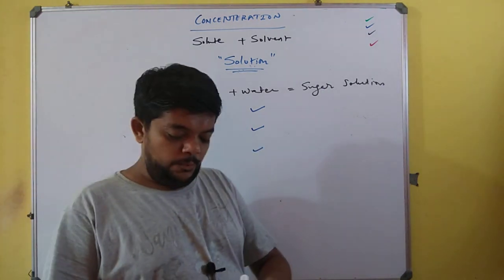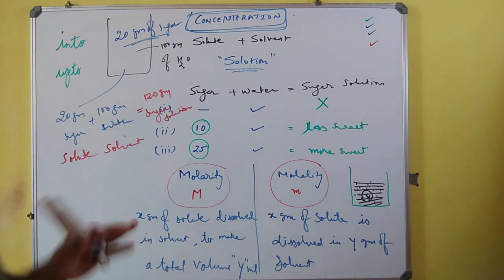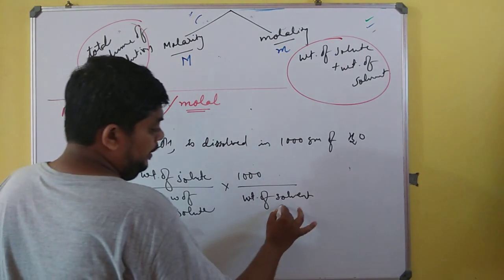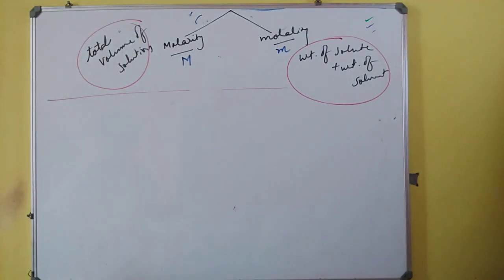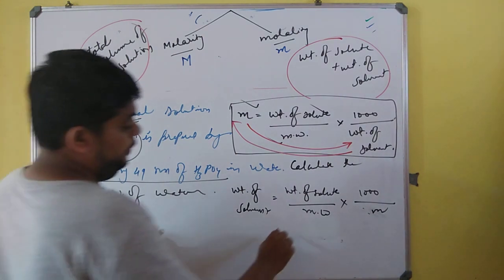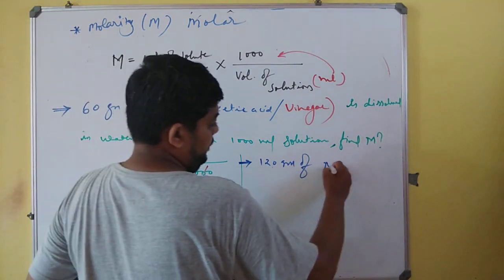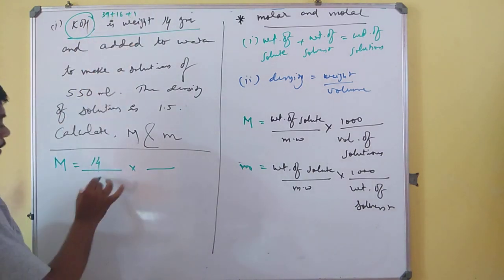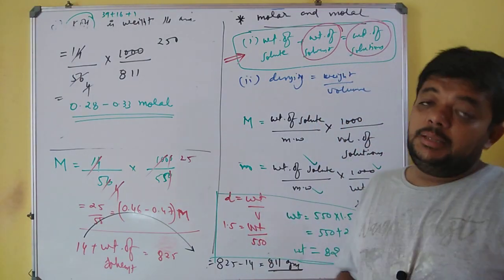Molarity & Molality 01 (Concepts in Concentration)